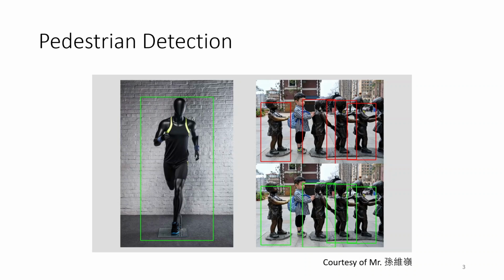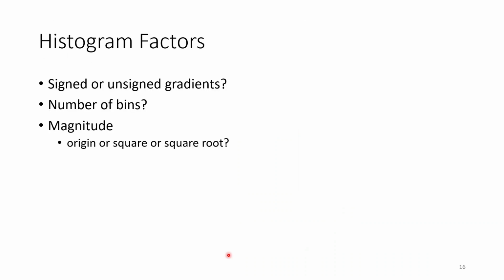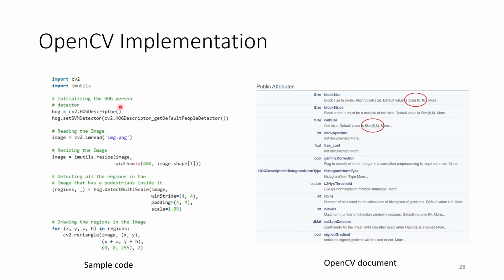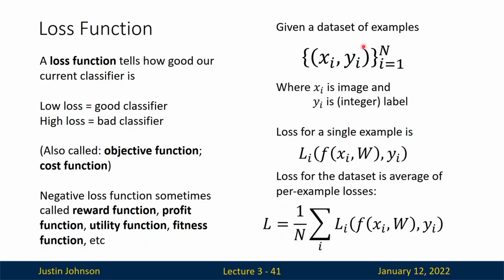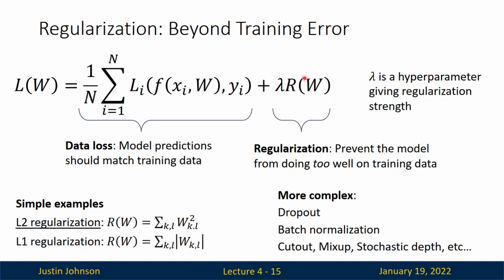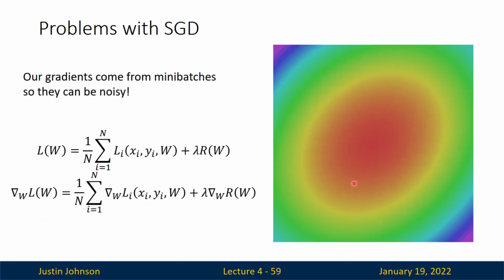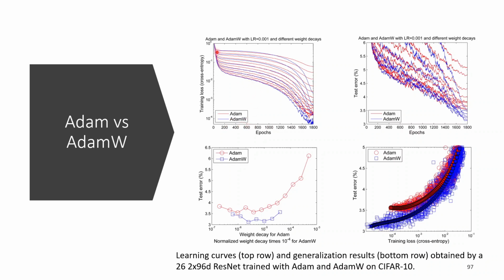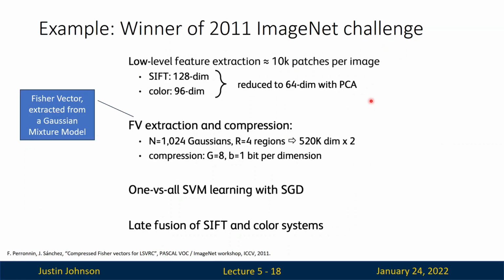CGU DoAI Computer Vision 2023 Lecture 08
Computer Vision course 2023 Fall Lecture 08 of the AI Institute at Chang Gung University.
Homework 2 feedback: HOG-based Pedestrian Detection
Deep neural networks: Linear classifier, regularization and optimization